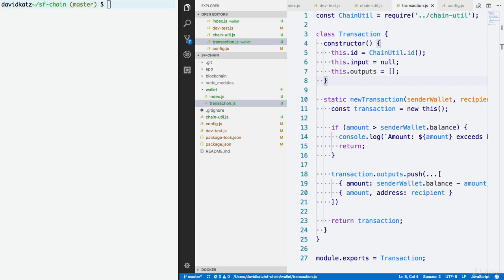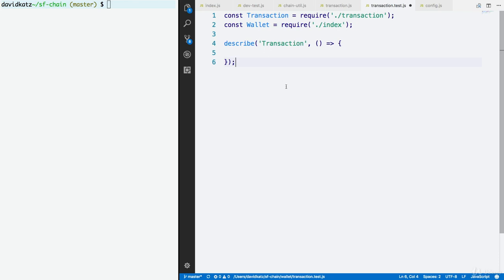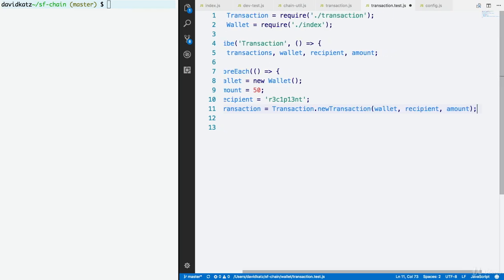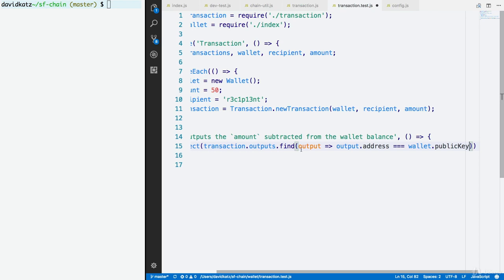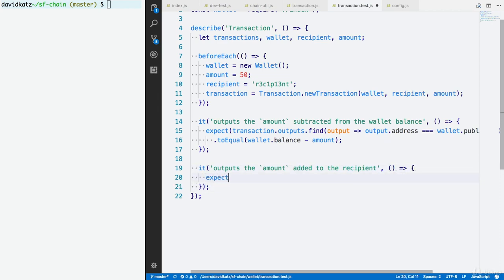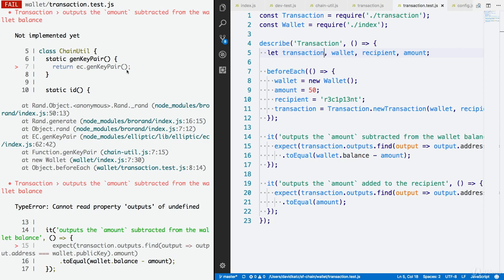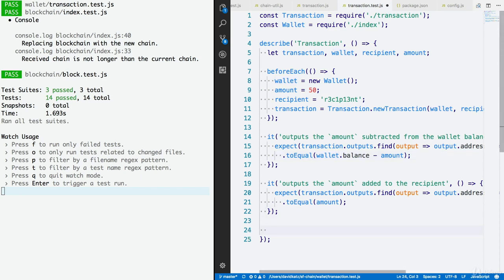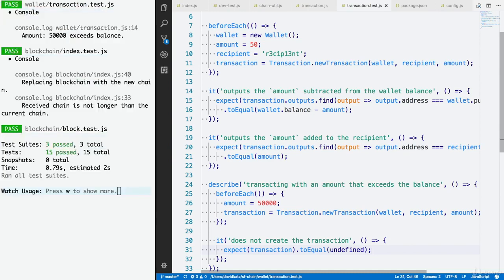Lesson 36 Test the Transaction